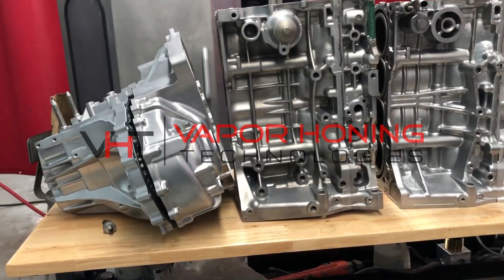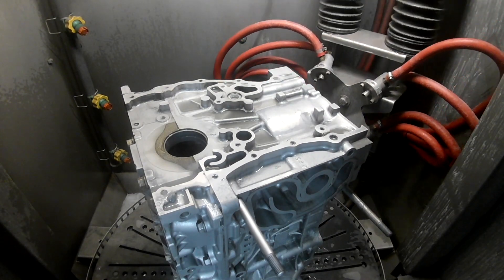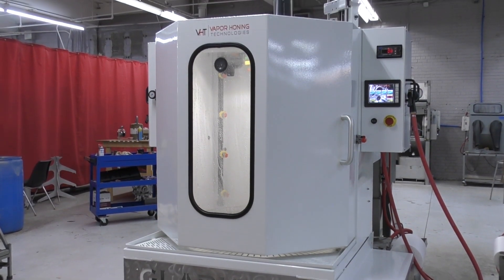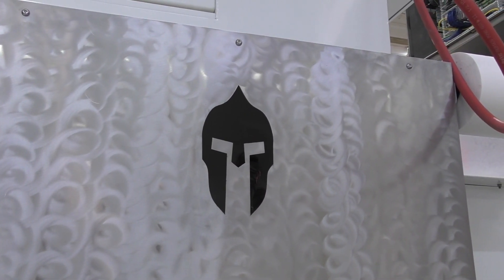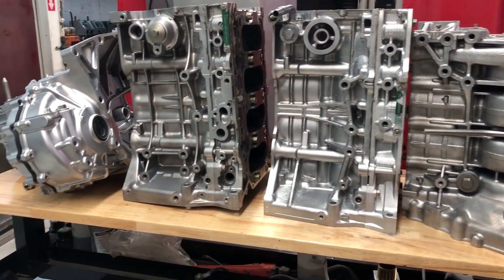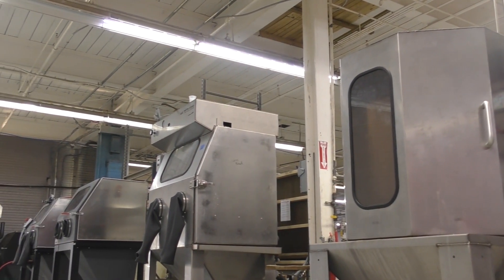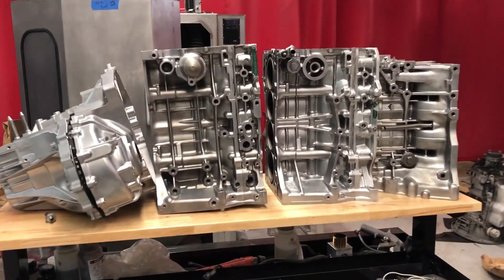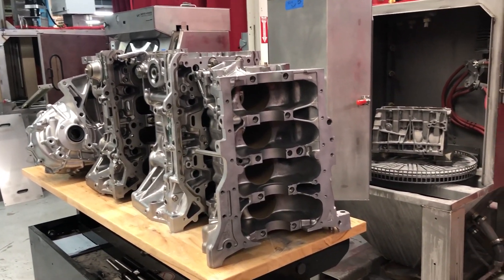Running Honda Engine Blocks and Transmission Cases in V.H.T Gladiator - Vapor Honing Technologies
In this video, John showcases some Honda engine blocks and transmission cases that we run inside the automated V.H.T Gladiator.

AquaNife
Svenning Tvede